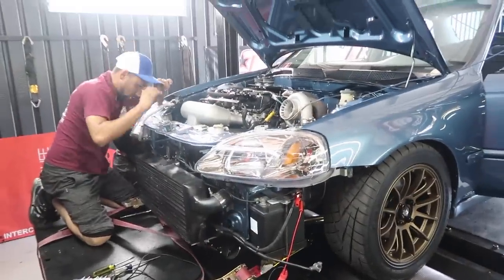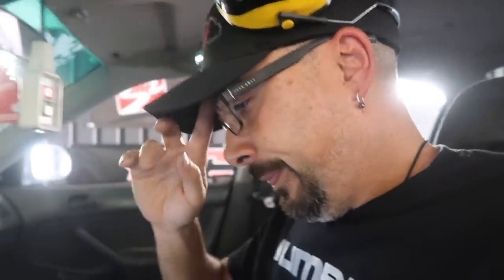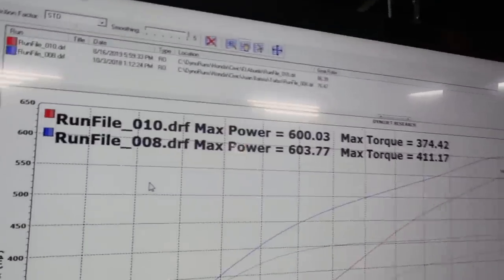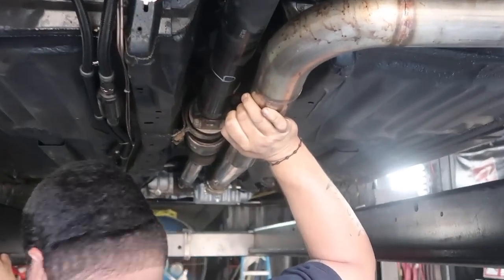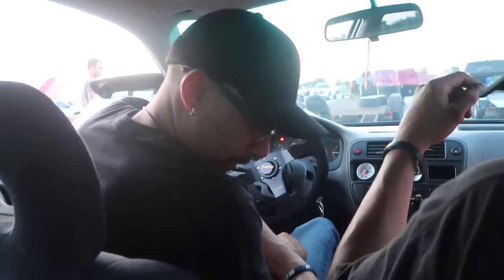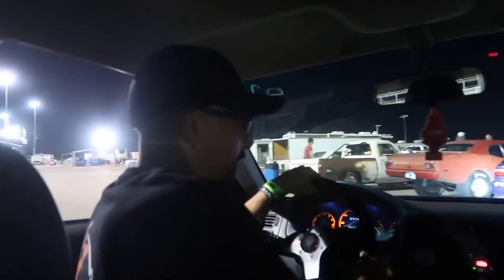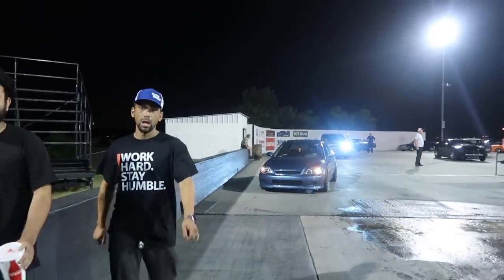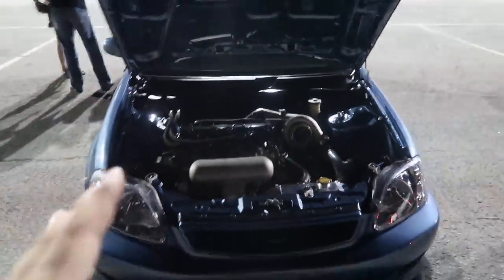600HP STOCK K20 AWD Civic Sedan Is The ULTIMATE Sleeper! 10 Second Pass On Street Tires!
We take the 600HP AWD Civic Sedan to the track and lay down a 10 second pass on street tires! Powered by 600HP K20 this thing absolutely rips! The AWD Civic is about to take over and we're happy to show you guys what it takes. Using a Stock K20A2 Engine, a Stock CRV Transmission, Civic Wagon driveline parts, a Hub City Performance AWD Kit, this thing is a monster! We can't wait to turn it up!